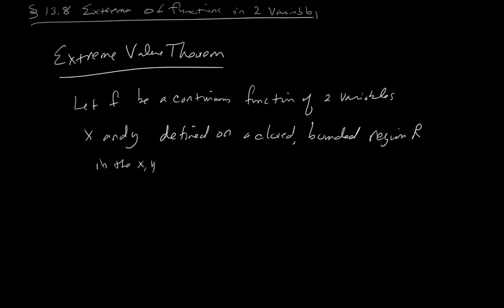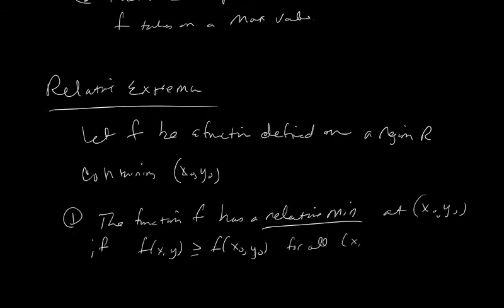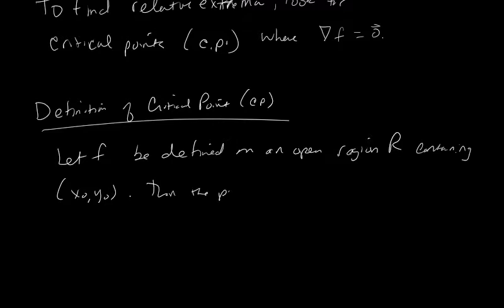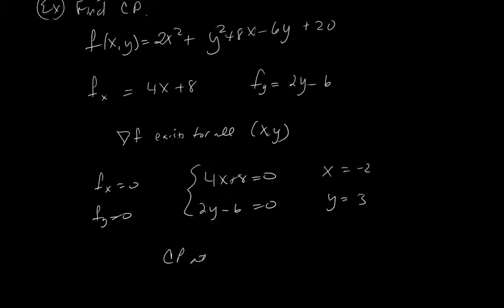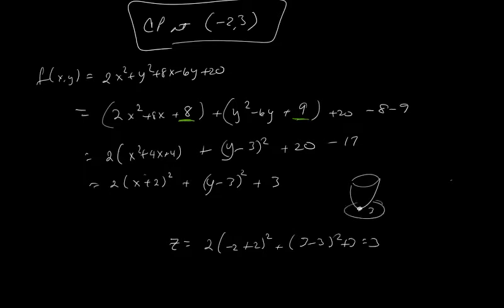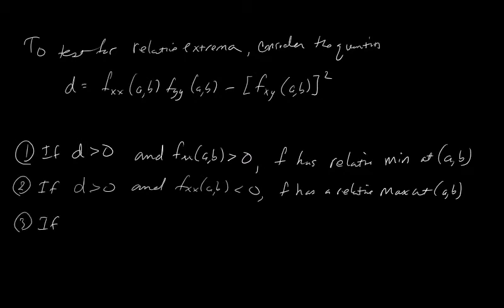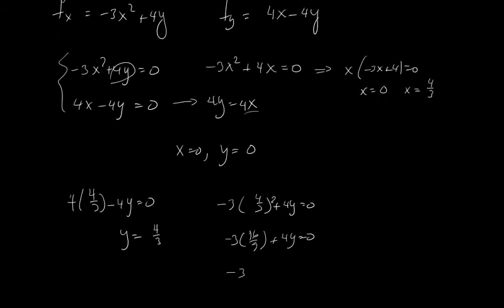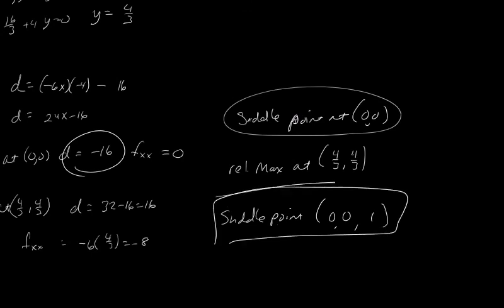13 8 Extrema of Functions in 2 Variables